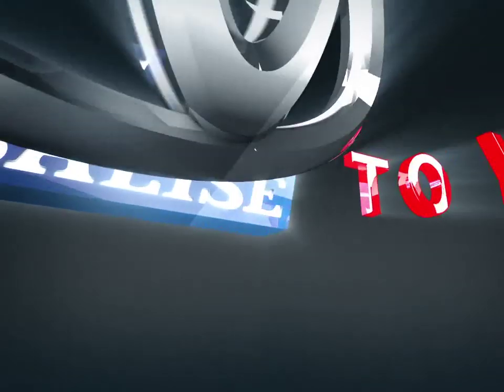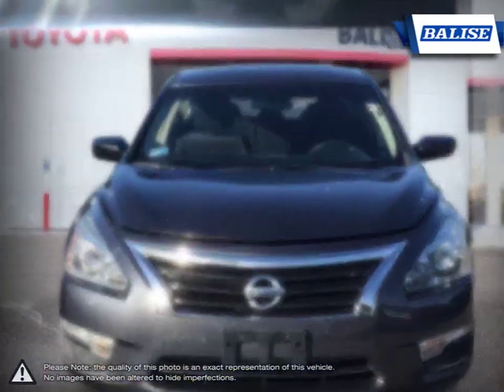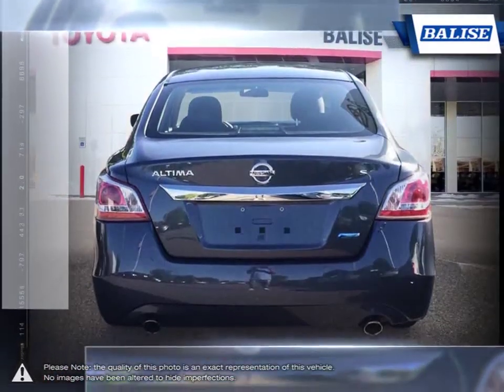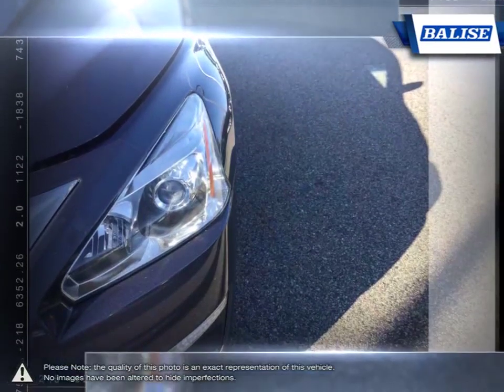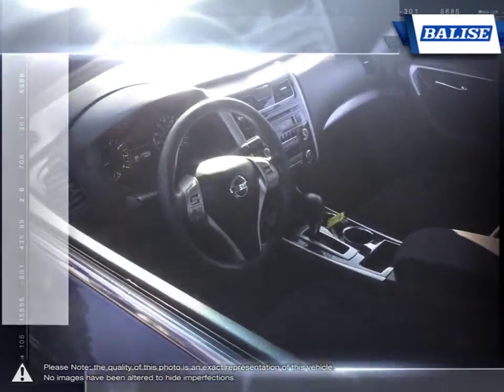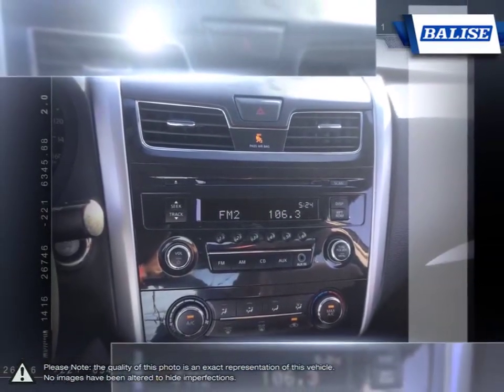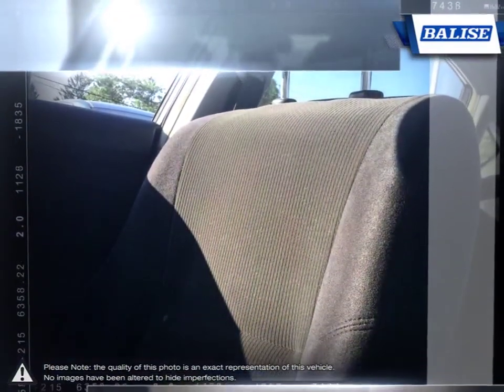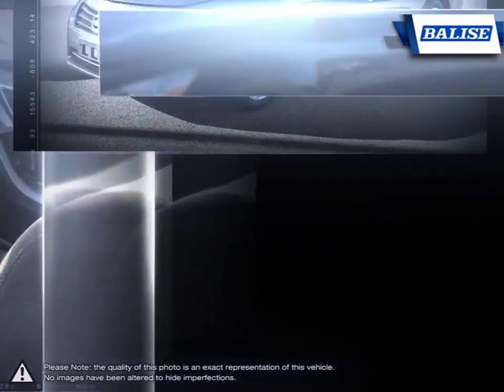2013 Nissan Altima | Balise Toyota of Warwick | 1N4AL3AP9DC291858 TW15724A